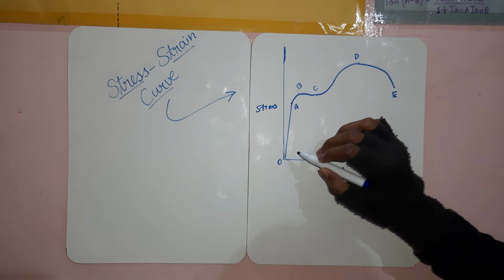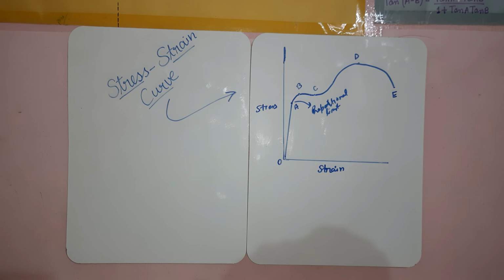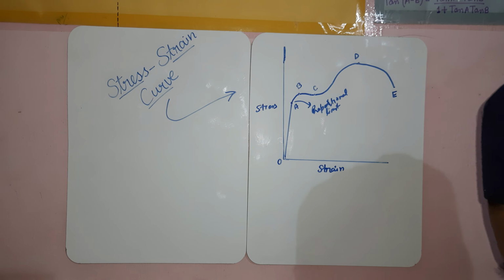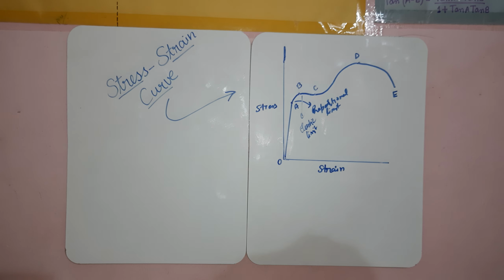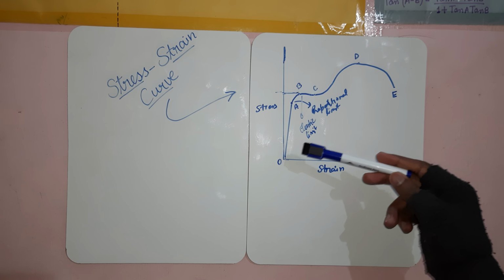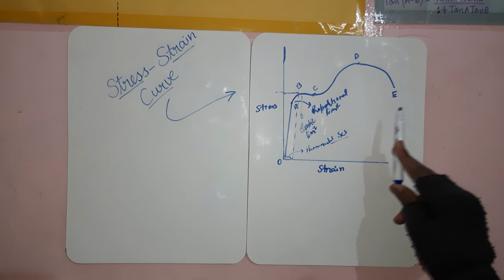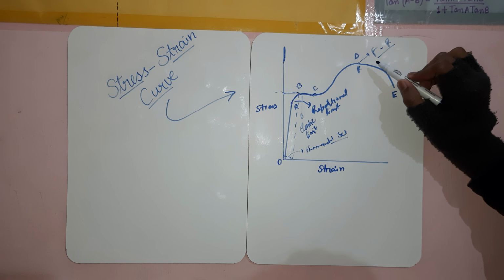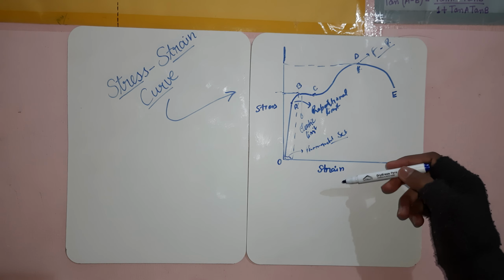Stress - Strain curve ll Class 11 ll Mechanical properties of solids ll Chapter 9 ll Physics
In this video I have explained the stress strain curve graphically.